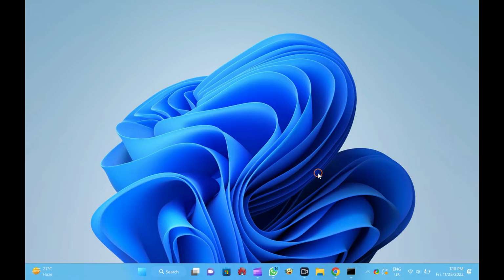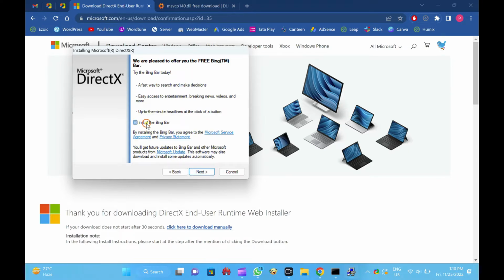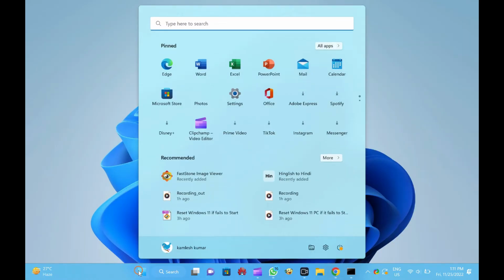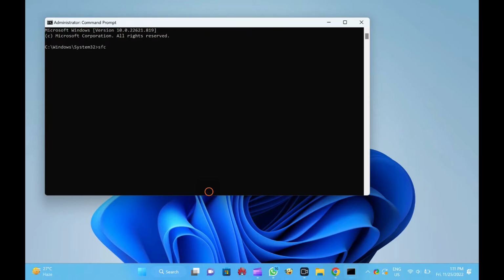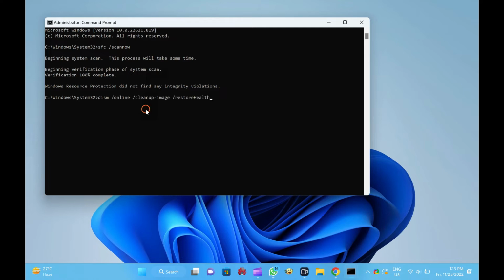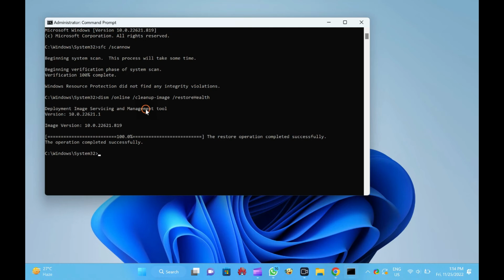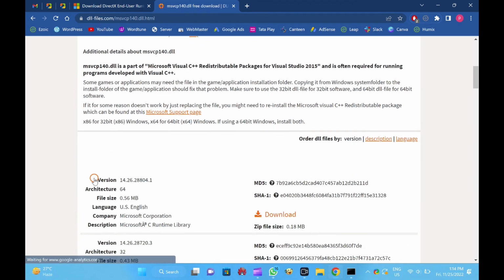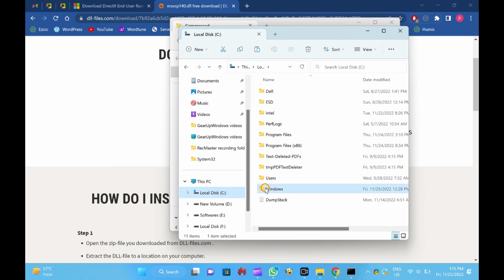Fix Most Missing DLL Errors on Windows 11 | GearUpWindows Tutorial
How to Fix Most Missing DLL Errors on Windows 11?

Using this method, you can fix most of dll missing errors on your Windows 11 machine.

So, now proceed with the steps.

and download DirectX application on your PC, then install it on your computer.

Ensure to uncheck the "Install the Bing bar" option during the installation if you don't need it.

Once the application is installed, restart your PC and see if it fixed the DLL issues.

If not, then open an administrative command prompt on your PC.

To do that, click on the Start button on the taskbar and search for Command Prompt. In the search results, right-click on the Command Prompt and select the Run as administrator option.

Now, type sfc /scannow and press Enter key on the keyboard.

This command will scan your PC for protected system files and replace corrupted files with a cached copy. After a few minutes, it will be completed.

Again, type dism /online /cleanup-image /restoreHealth and press Enter key on the keyboard.

This will scan your PC for corruption and repair problems that it finds.

Finally, restart your PC and see if it solved the dll issues.

If it could not solve the issues, open dll-files and type the DLL file name that is missing or corrupt on your computer.

Then, click on the Search DLL files.

In the search results, click on the Dll file link.

Download the latest version of DLL file.

Unzip it in a folder using any software such as WinRAR or the built-in Windows zip tool.

Now, Copy the DLL file and paste it into the C:\Windows\System32 folder.

Channel Address: @gearupwindows

Chapters

00:17 Download DirectX
00:53 SFC
02:55 dism
04:27 Download DLL